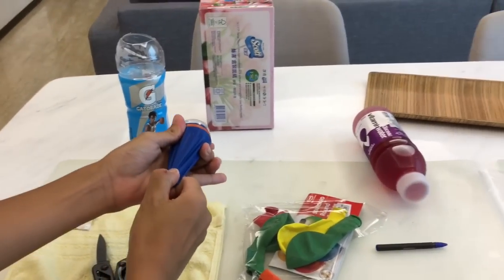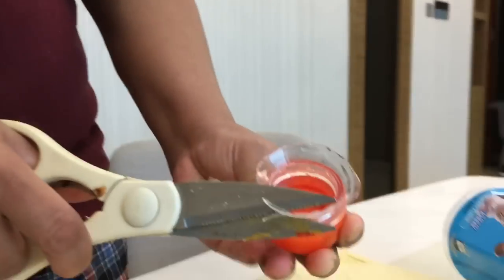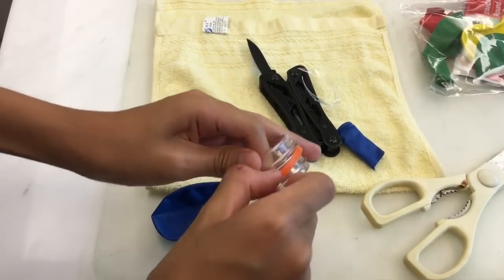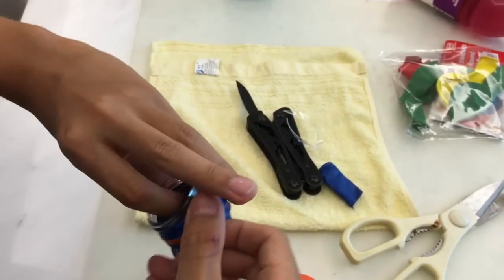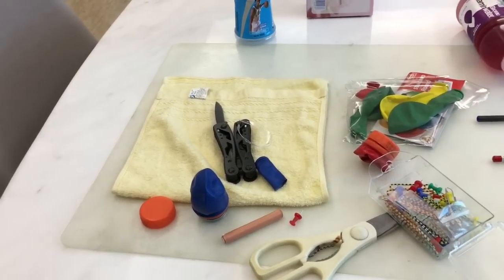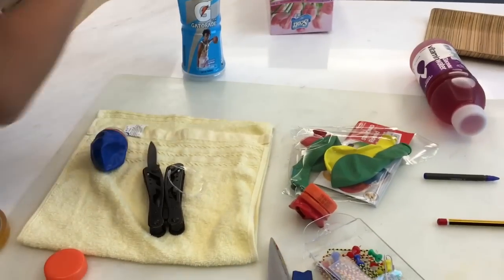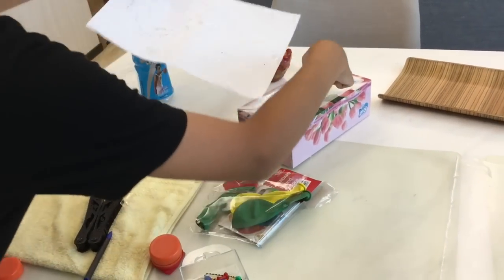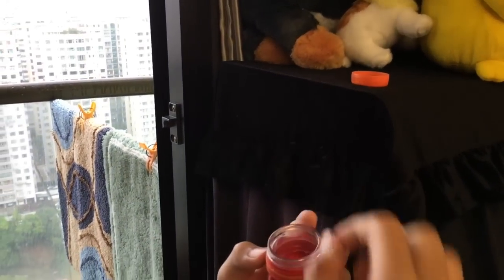How To Make Pocket Slingshots || shoots anything , bb , rocks , pencils , needles ...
Bottle caps and balloons combine to make incredibly powerful pocket slingshots!